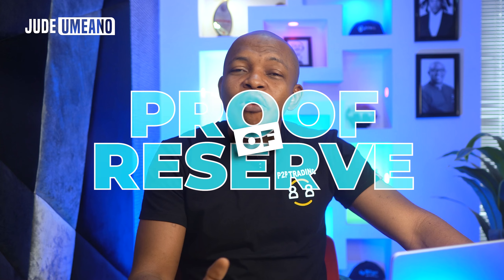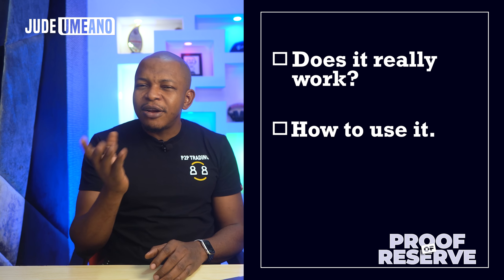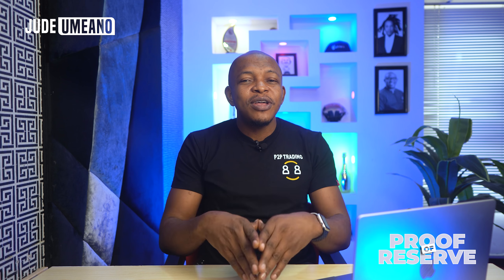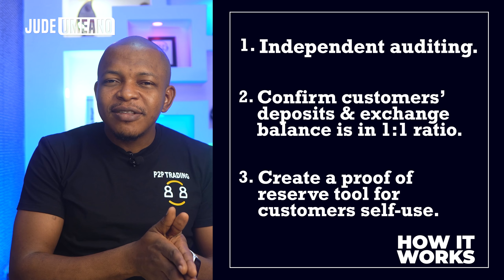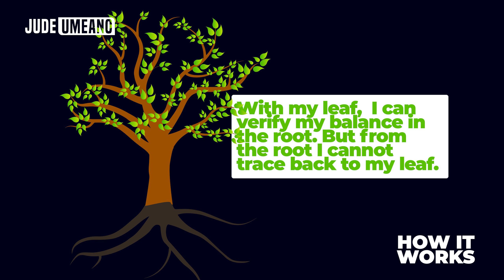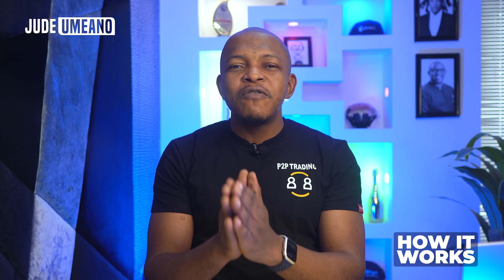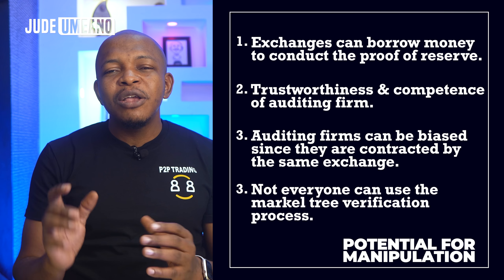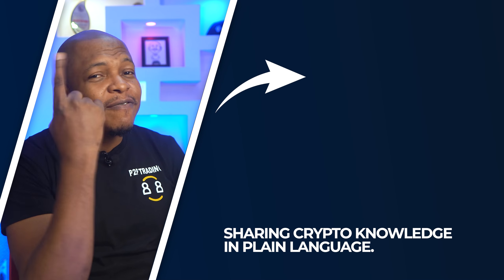(Proof of Reserve) 👉 What they FAIL to Tell You| Jude Umeano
Join My Signal Signal Group
Proof of Reserve has become the benchmark that all crypto exchanges are required to meet, especially after the FTX Crash. It provides evidence that the cryptocurrency sent to a centralized exchange is actually held by the exchange and not just an illusion on the screen, as was the case with FTX.

In this video, I talked about what proof of reserve truly means and everything you need to know about it.

Timestamp
00:00 - proof of reserve
02:00 - How does proof of reserve work
03:50 - Binance Proof of reserve
04:33 - How can proof of reserve be manipulated